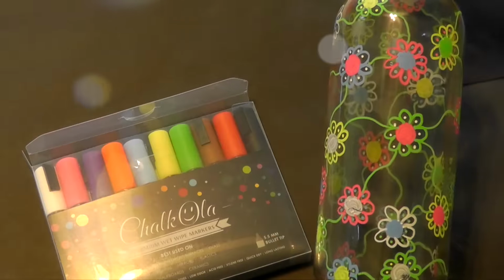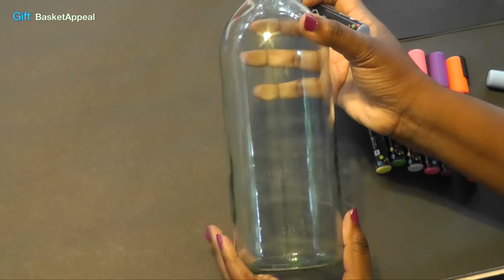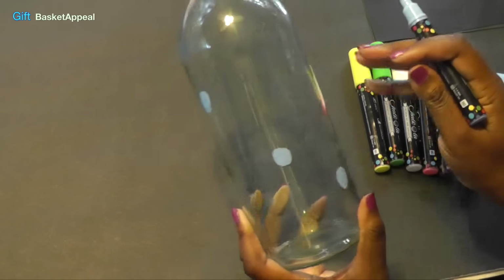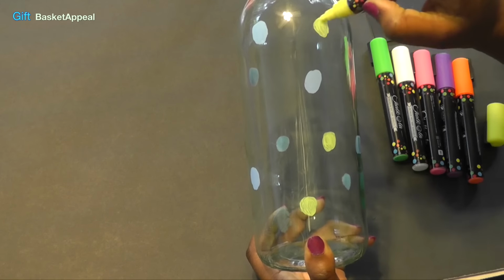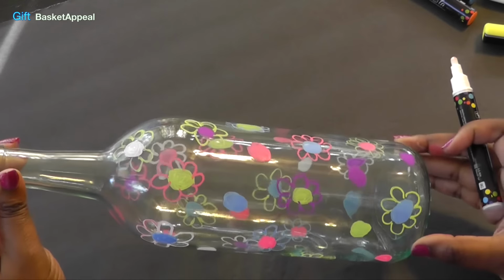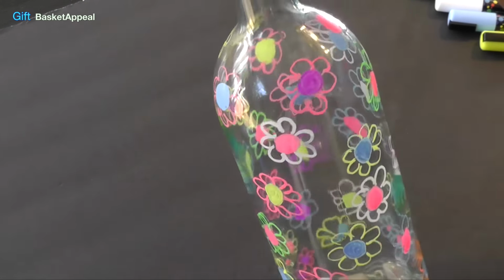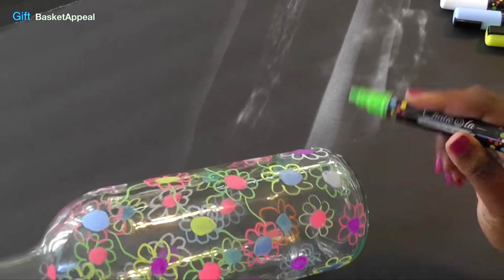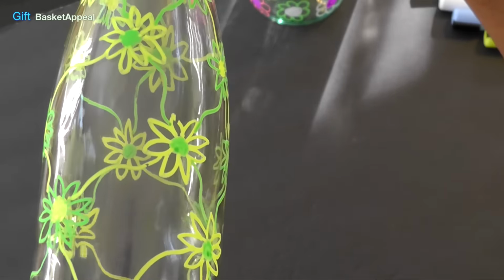Upcycled Wine Bottle - Doodling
I really enjoyed doodling on these wine bottles using Chalkola Wet Wipe Markers! These markers are a great addition to my crafting tools. Teachers would find these very useful in the classroom.